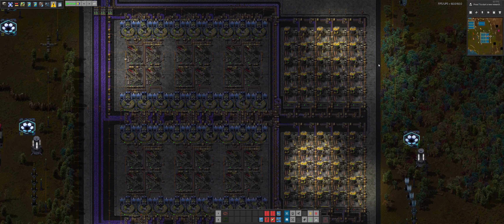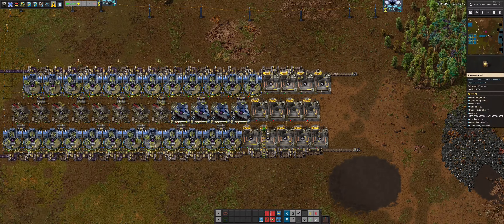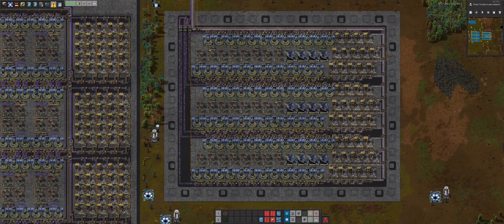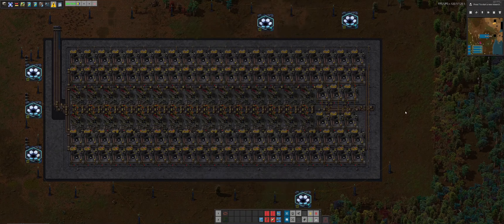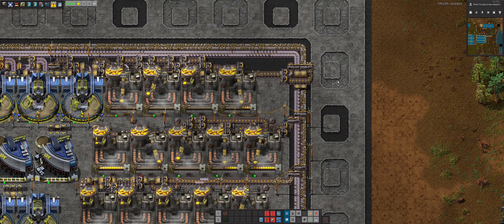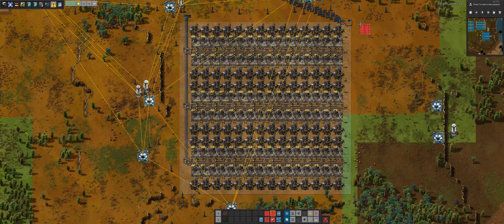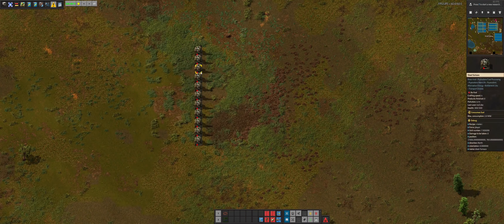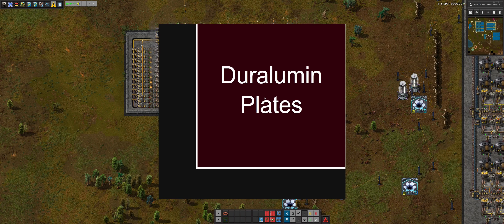Factorio Rampant Pyanodon - S04E05 - I Continue to Overdesign Tier 02 Plates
The factory must grow! I'm playing Factorio with both the Pyanodon & Rampant modpacks! I create edited videos to cut out all of the boring parts & add to my timelapse map every hour. (Every 30 mins for Season 01)

Pyanodons Modpacks: Overhauls entire game, turns logistical challenges, production chains, & byproduct management to 11.
Rampant Modpacks: Creates a large variety of biters, gives them better AI & tactics, and then gives you more weapons to deal with the new diversity.

New Episodes Friday 3PM PST!